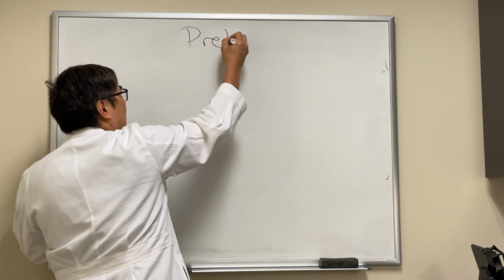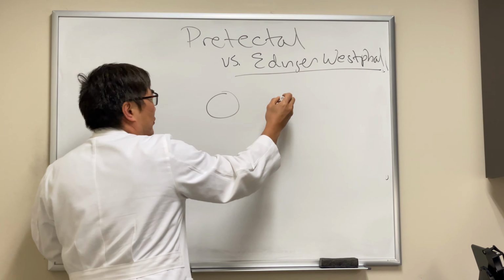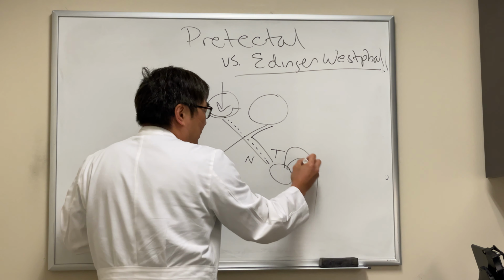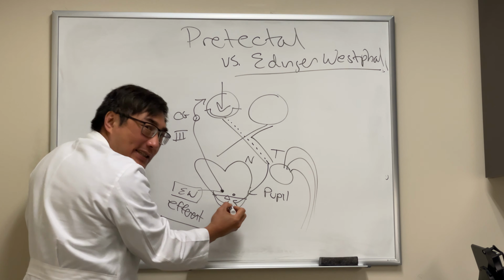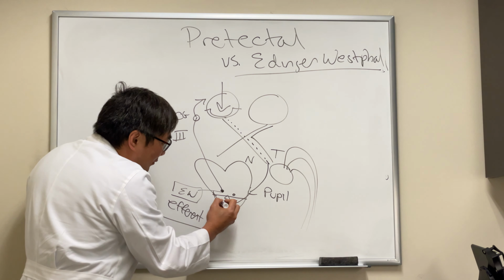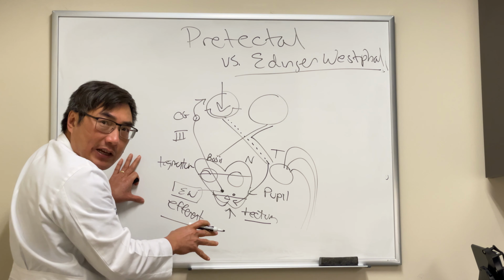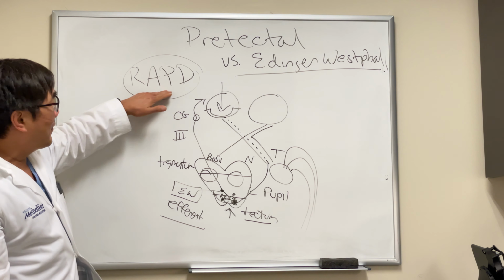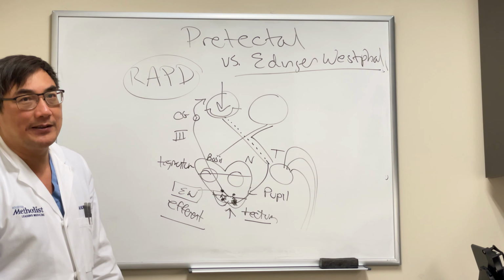Pretectal vs Edinger Westphal nucleus